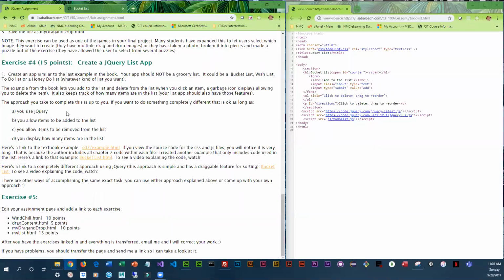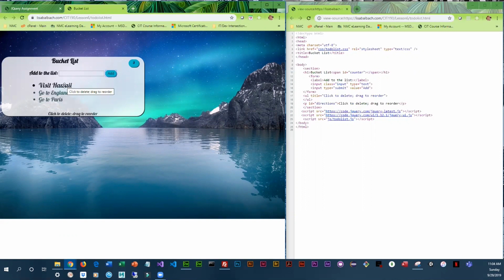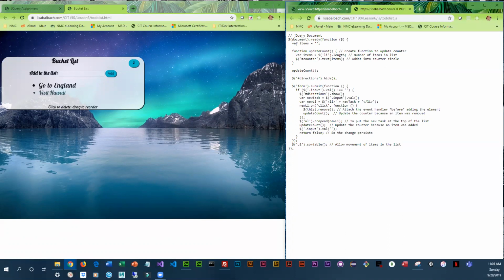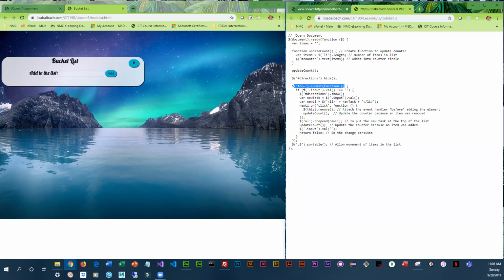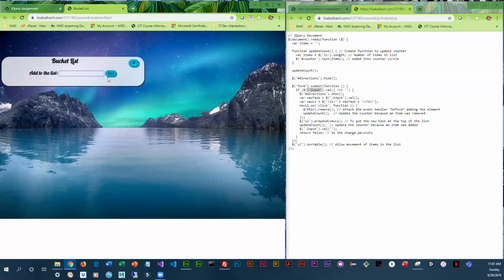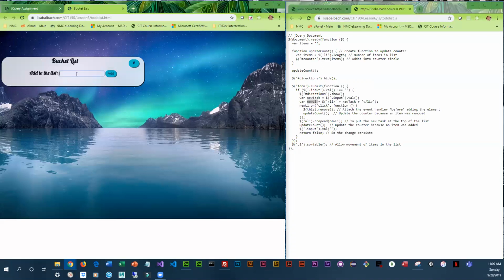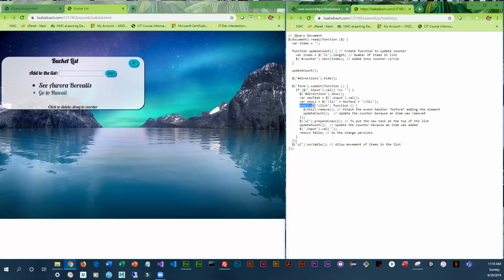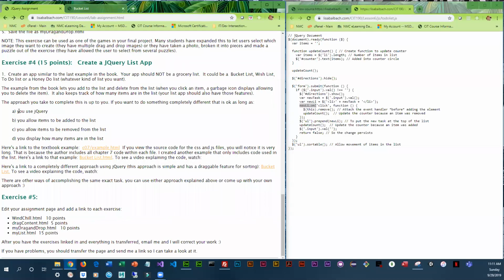simple jquery list app